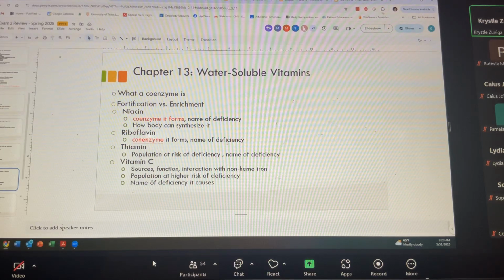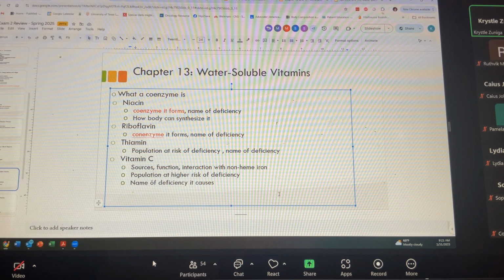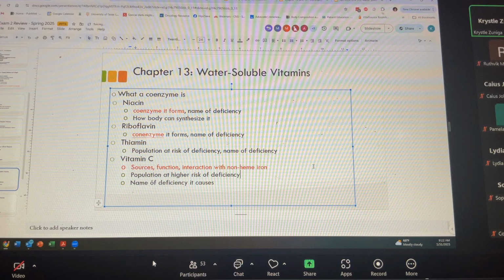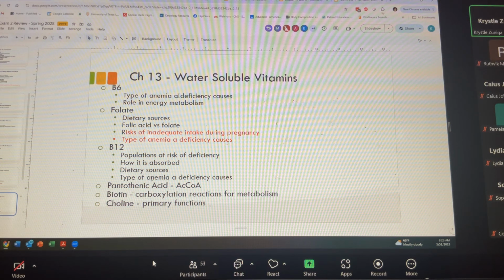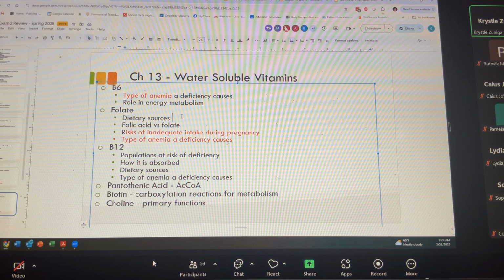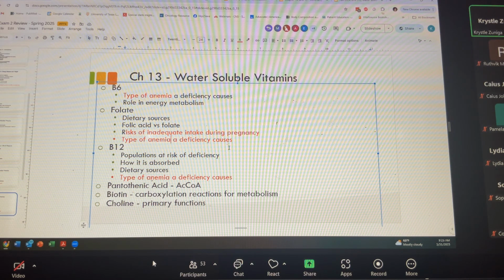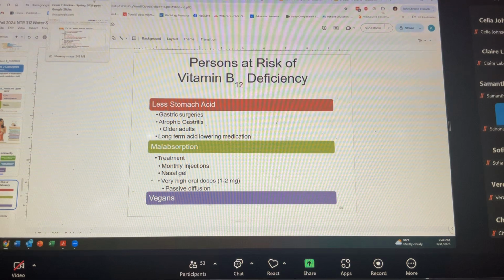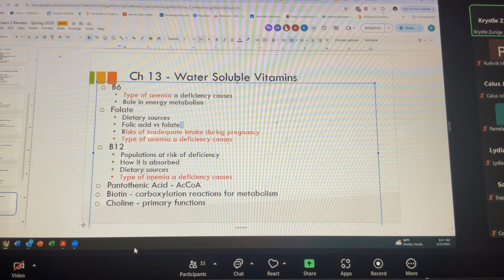March 31, 2025